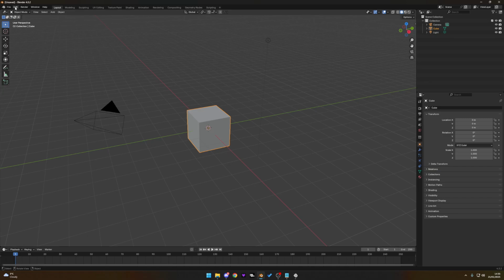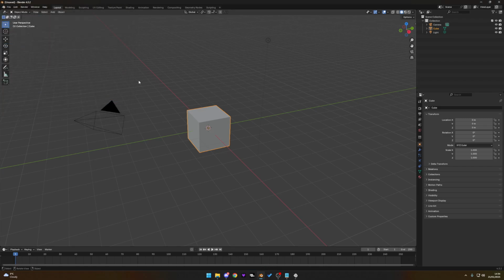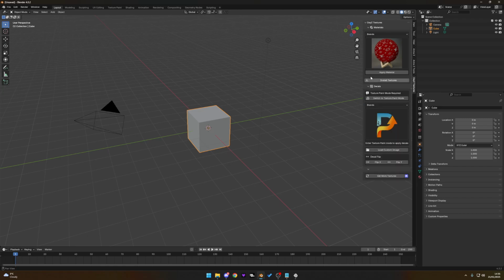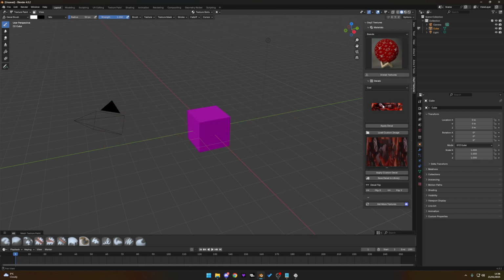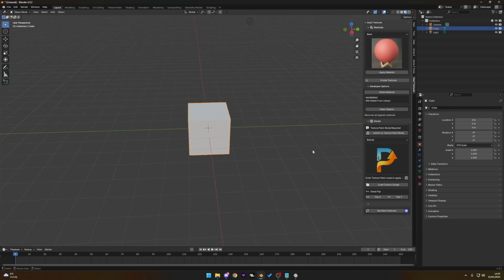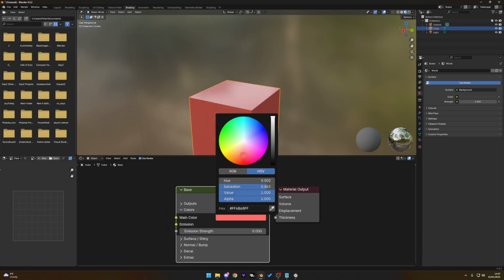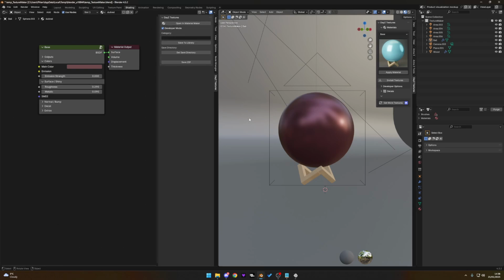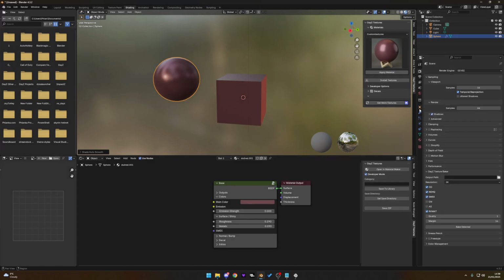Install Guide: Phlanka Basic Bundle